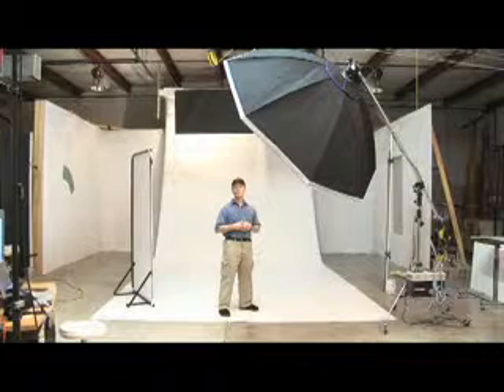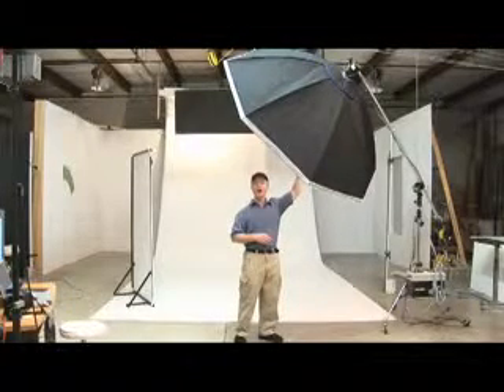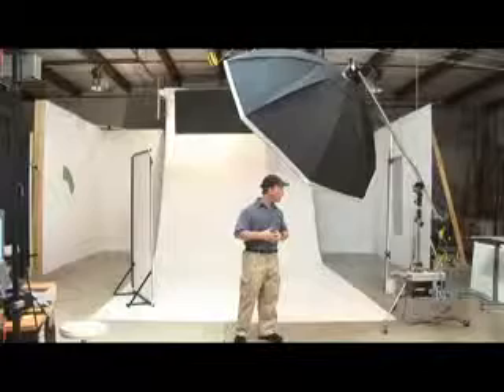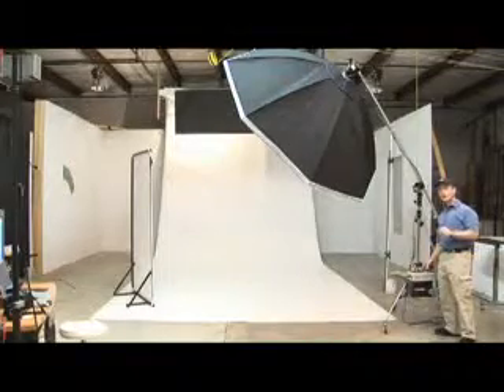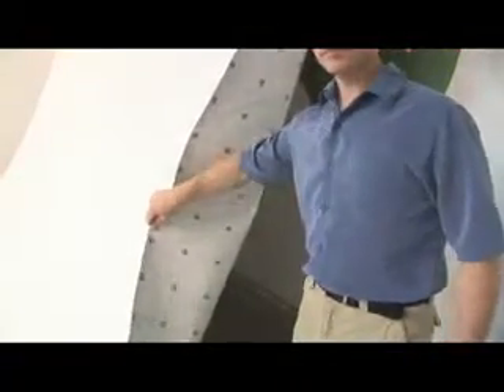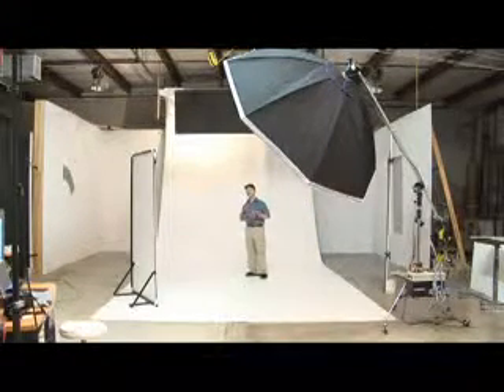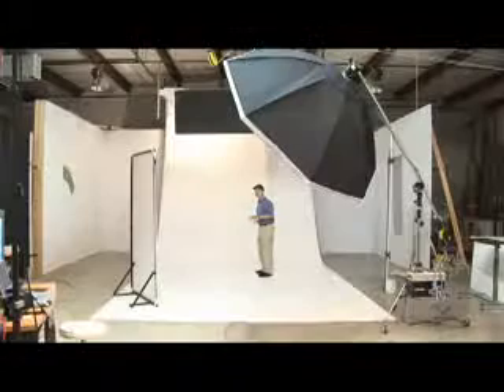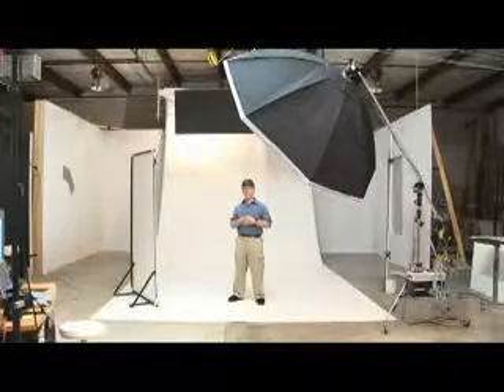Quick Video 3, Big White Infinity Sweep for Photo Studio